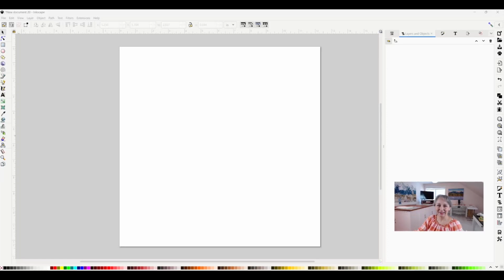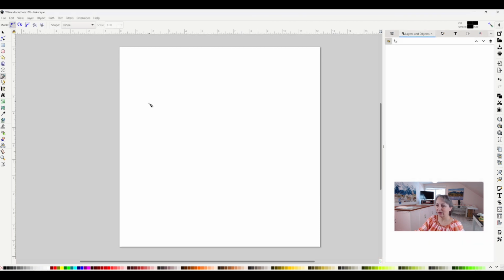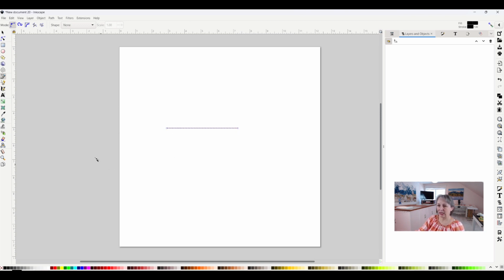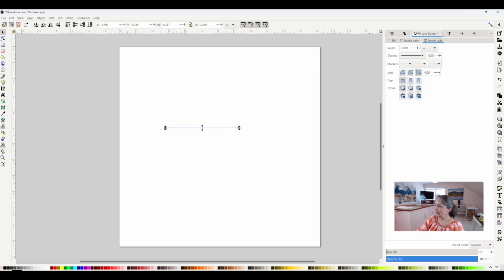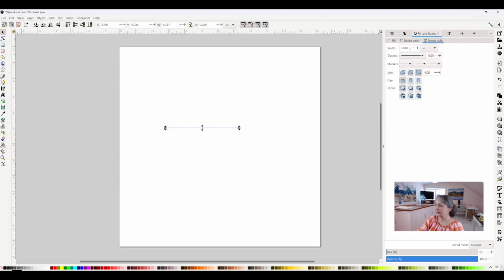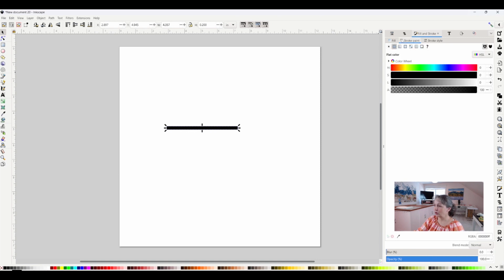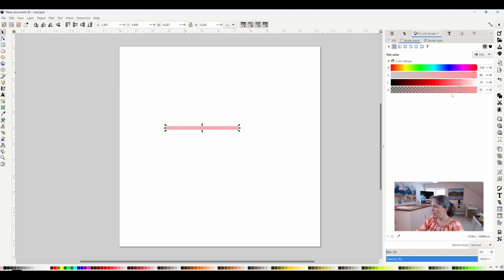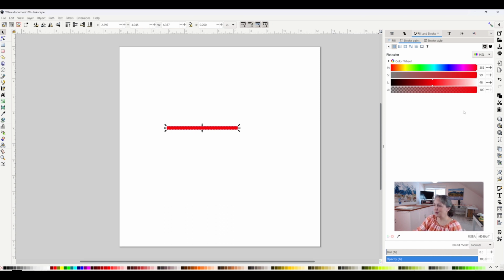How to Change the Thickness and Color of a Line in Inkscape